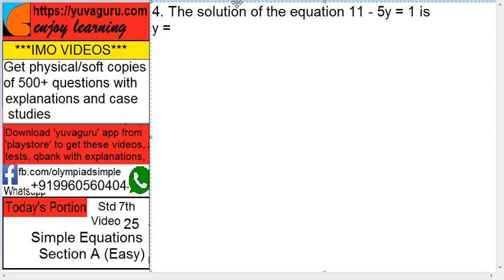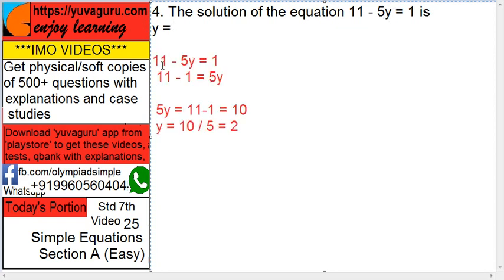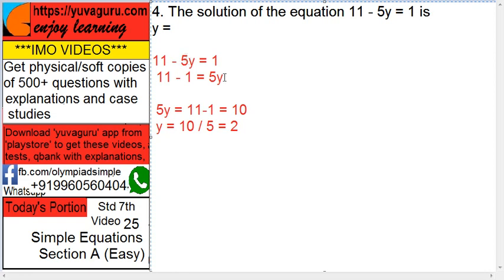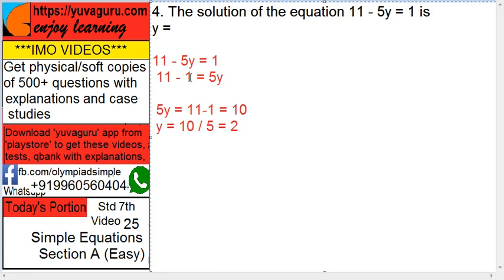IMO Video Std 7 Simple Equations